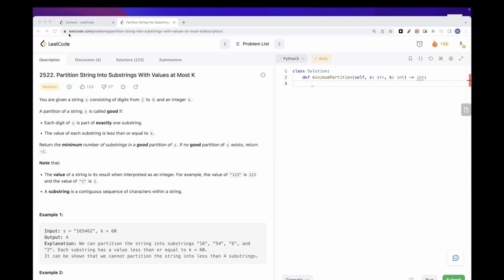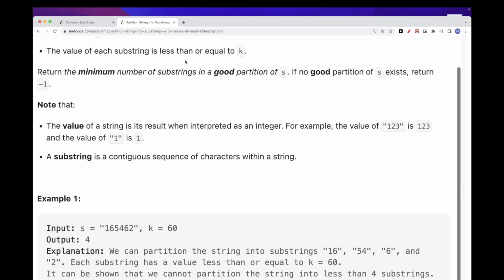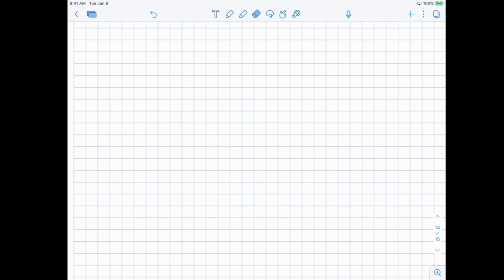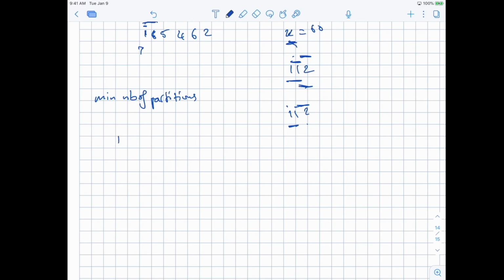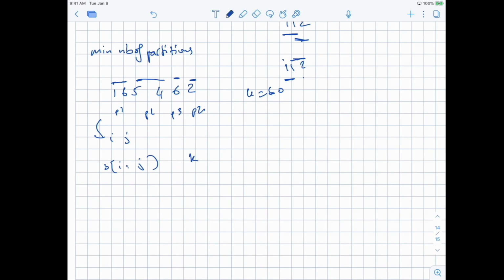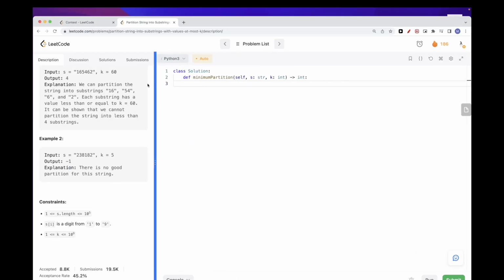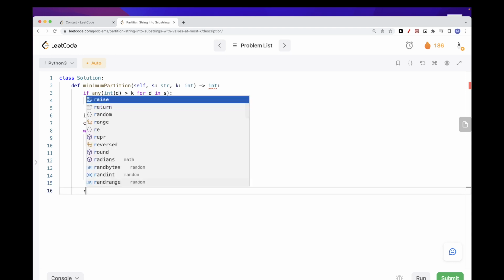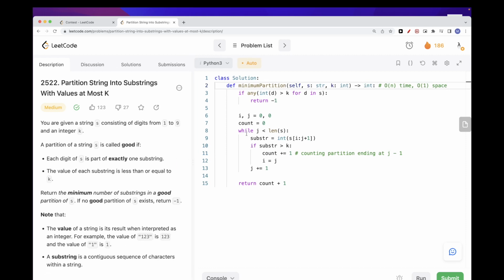Leetcode 2522: Partition String Into Substrings With Values at Most K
Topics: Math
Difficulty: Medium